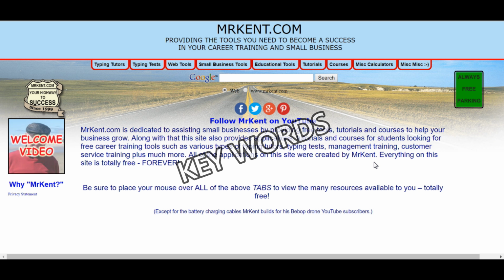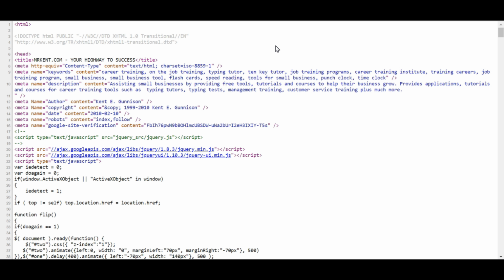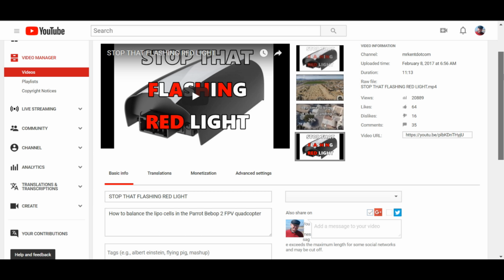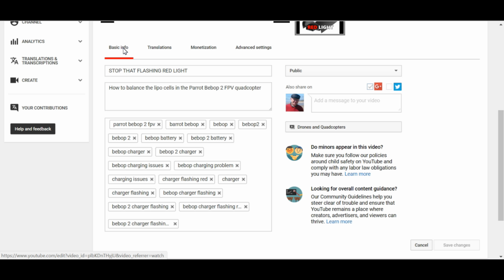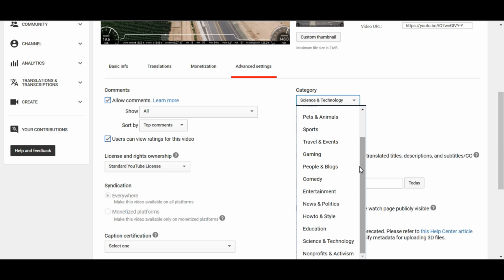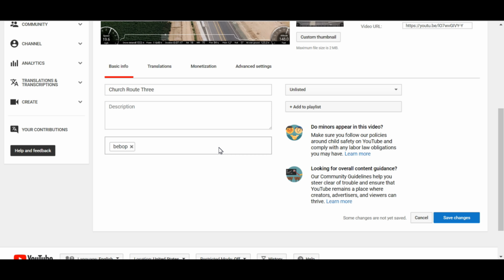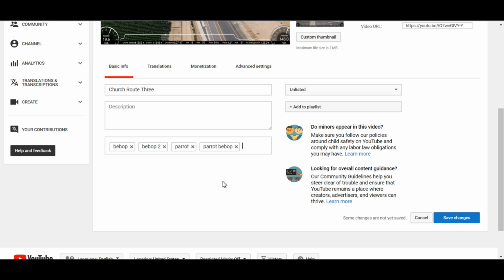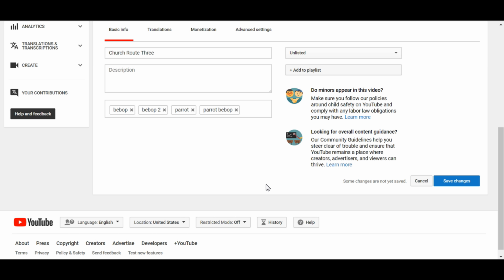ATTRACTING VIEWERS TO YOUR VIDEOS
Using key words in the title, description and tag section of your YouTube videos will draw more viewers to your creation and your channel. The key words are what YouTube places into their search database. When someone is searching for a topic, if their search words match your key words your video will be what they see listed on the screen.

Leaving those tags out are really going to hurt your popularity in the searches that people make on YouTube. This video describes the best way to attract more viewers to your creations.

God bless.